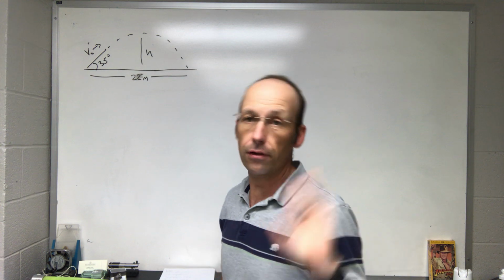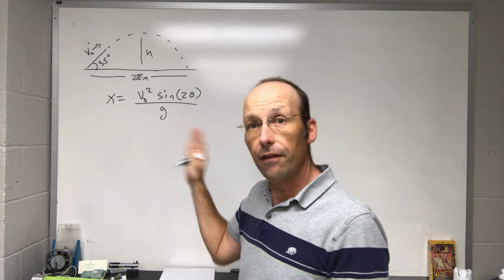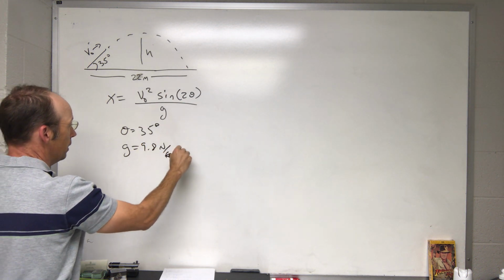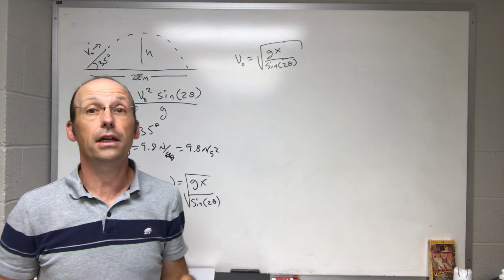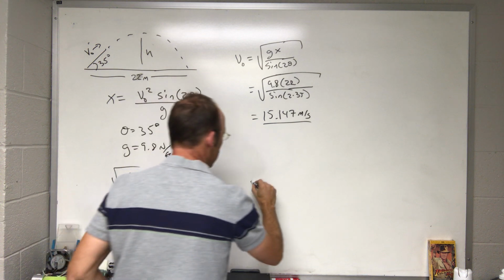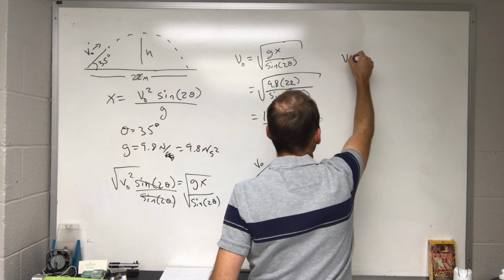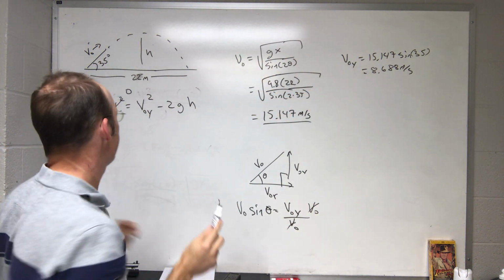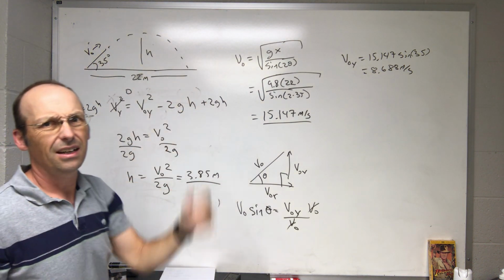How high did this projectile motion go?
This is one of the most common physics problems on projectile motion that students ask.

Suppose a ball is launched on a level surface.  The ball is shot with an angle of 35 degrees above the horizontal and travels 22 meters before hitting the ground.  How high did the ball go above the ground?